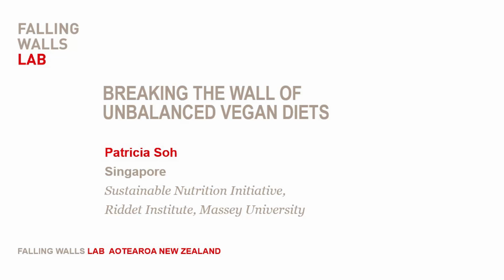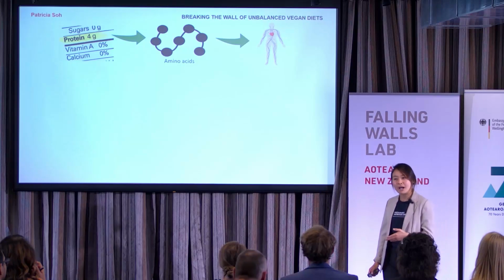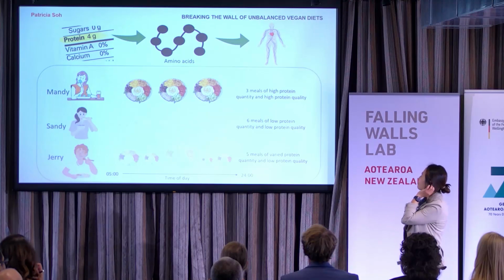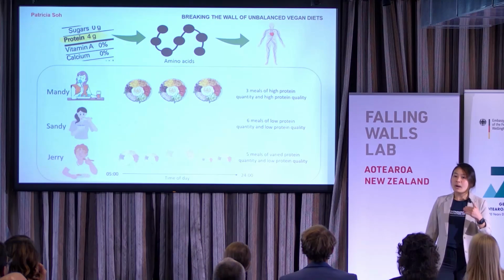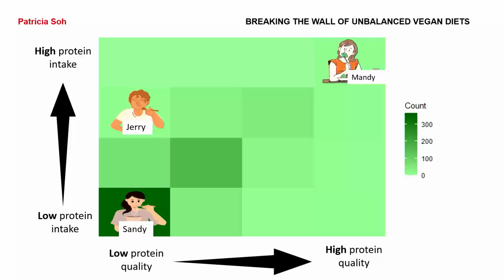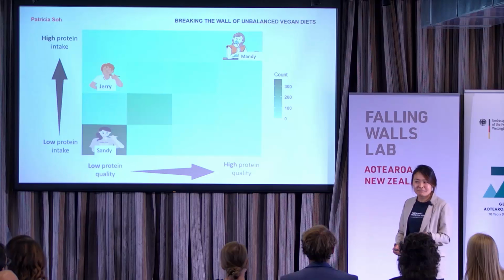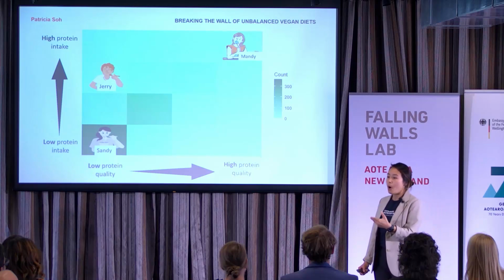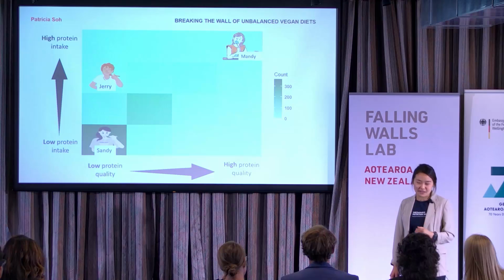Patricia Soh: Breaking the Wall of Unbalanced Vegan Diets